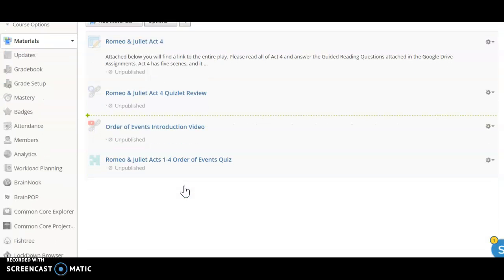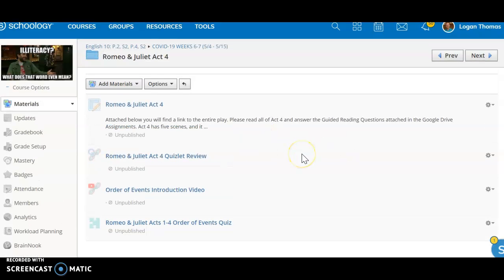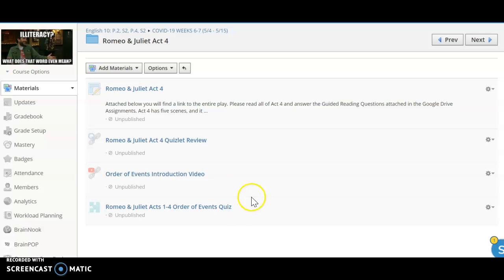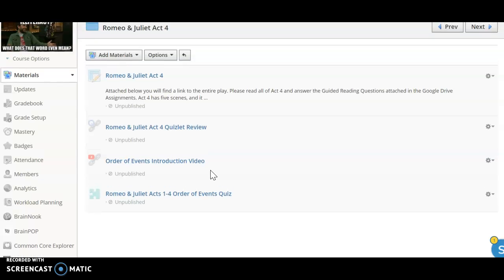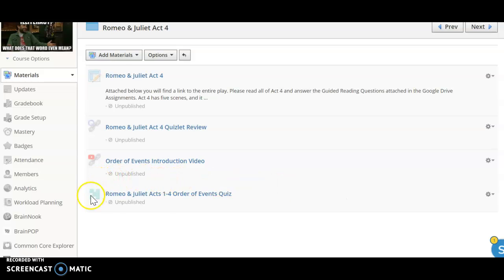Order of Events R&J Introduction